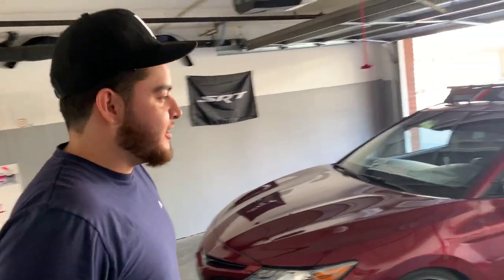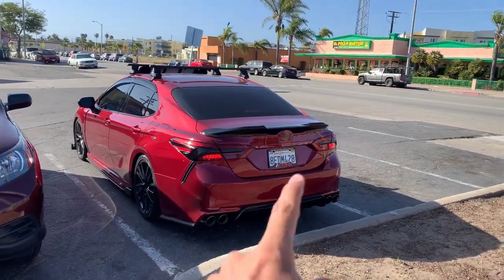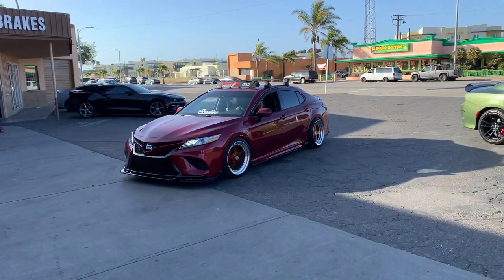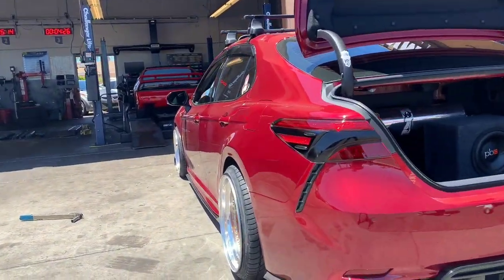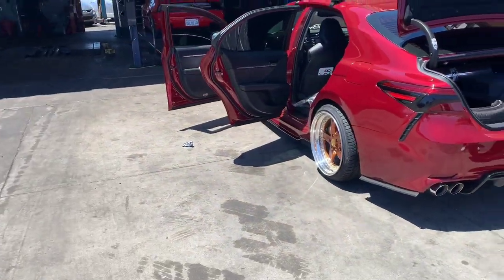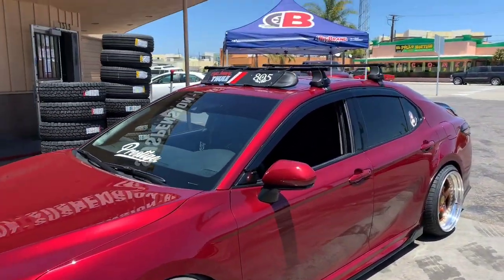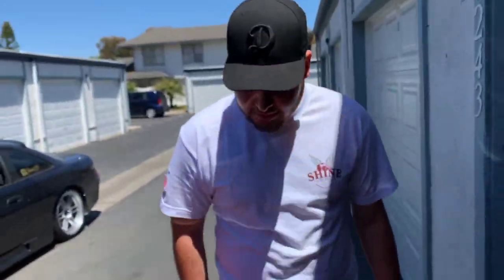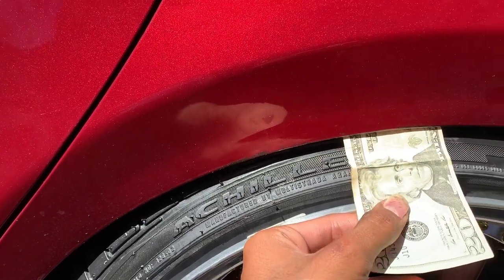THE CAMRY GETS NEW WHEELS! *LIP TO FENDER*